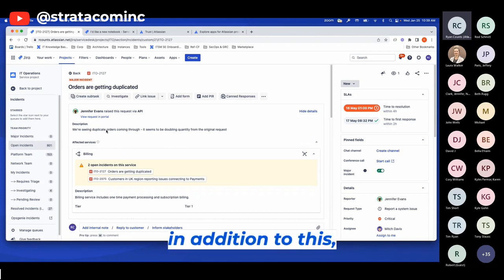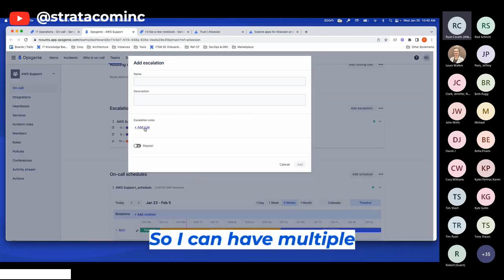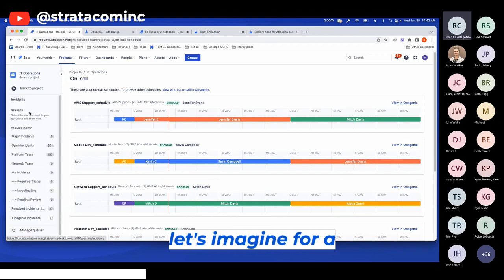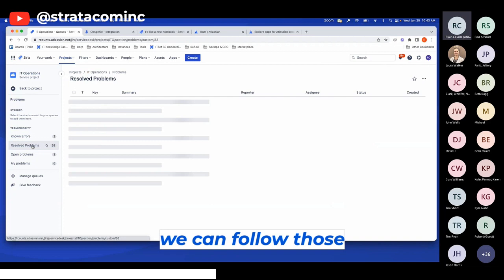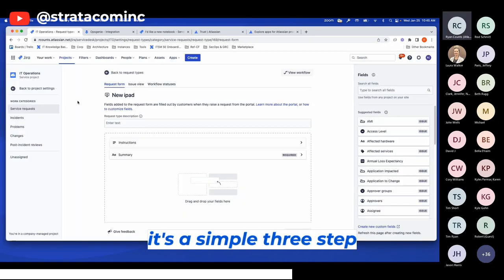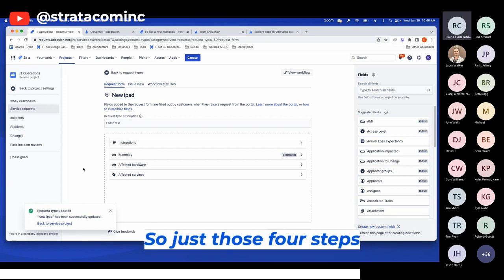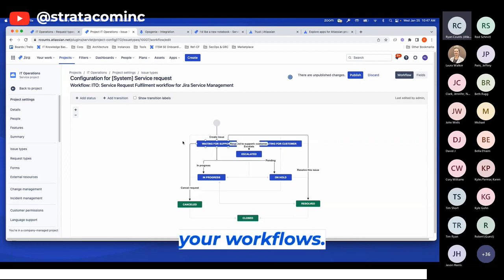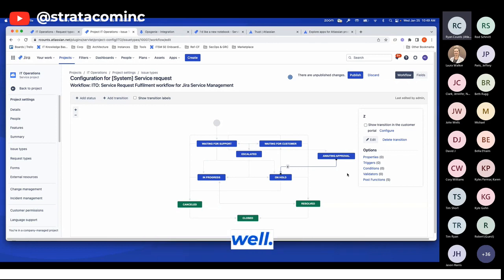Routing Tickets and Accelerating Response in Jira Service Management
In this video it's all about routing tickets and accelerating response in Jira Service Management. Our guest showed us how the Jira Service Management platform allows for customization of workflows within each project, with features that can be turned on or off for specific projects. He highlighted the importance of defining and organizing customer requests, as well as using an on-call schedule and automation for efficient incident response. The JSM platform's problem management feature helps identify and prevent future issues while post-incident reviews aid in expanding the knowledge base. And the best part? No coding knowledge needed!

Topics Covered:
1. Jira Service Management Platform's Capabilities: Customization of workflows within each project is made possible.- Project Managers can customize the experience for their team in project settings.- Features can be turned on or off based on specific projects.- Service catalogs can be defined through request types for offerings available through the self-service portal or for engineers.- Ticket fields are discussed, and service requests are defined by adding fields through drag and drop.- Workflows can be created using a visual editor, and approval process is added as an example.
2. Post-Incident Activities and Problem Management: The aftermath of a major incident and the potential need for post-incident activities.- JSM platform offers templates to aid in creating these documents.- The platform allows for problem management to identify and prevent future issues following ITIL practices.
3. A Three-Step Process for Customer Requests: Defining and organizing customer requests using a three-step process.- Requests are defined based on request types, workflow templates, and request categories.- A request form is then created, which users will experience through the self-service portal.
4. Using On-Call Schedule and Option Platform for Incident Response and Outage Resolution: The speaker uses an on-call schedule and also leverages the Option platform to ingest alerts from monitoring and management tools.- The Option platform has pre-built connectors for a range of monitoring and management tools.- Choosing an integration is simple, with direct instructions for what needs to be done on the other solution.
5. Automation and Workflow Customization: Automations can be initiated at any stage of the workflow.- Notifications and communication can be automated using Slack.- Third-party integrations (like rest calls) can be used to automate activities.
6. Efficient Incident Routing Using Ops Tuning Feature: The importance of routing incidents efficiently and having specific subject matter experts available at all times.- The Ops tuning feature of Jira Service Management is discussed, which allows for defining on-call schedules and escalation policies.